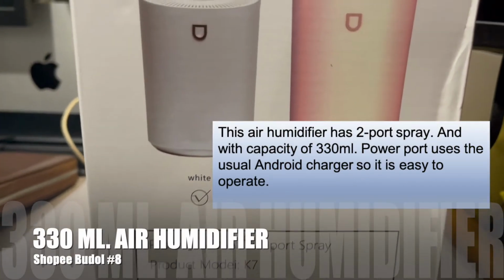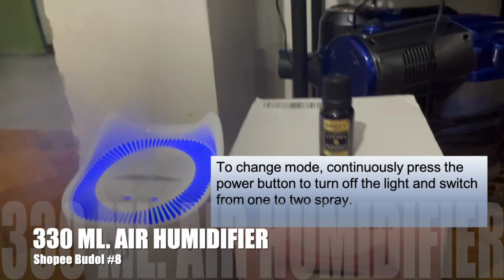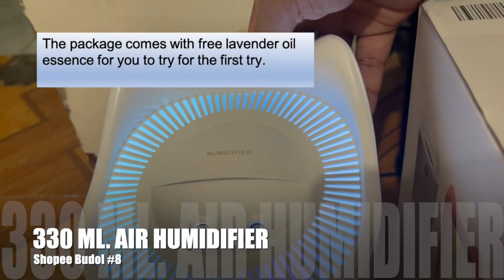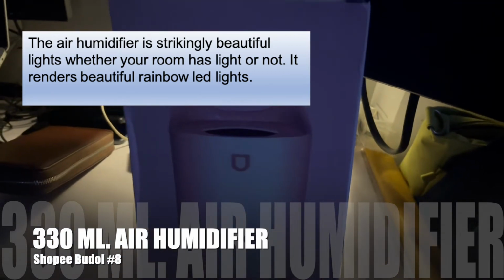SHOPEE BUDOL #8: AIR HUMIDIFIER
Welcome to TAG Tara Anything Goes!

Anything about my latest or dated travels and also some Shopee/Lazada budol. Kahit ano! Anything under the sun!